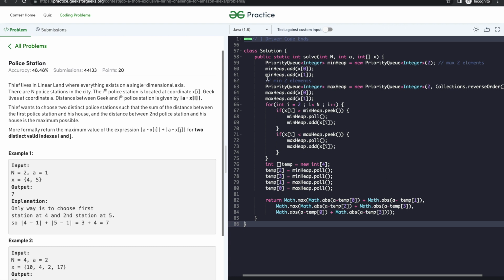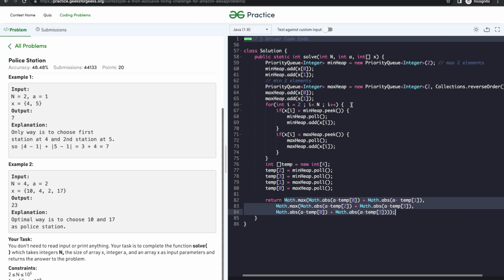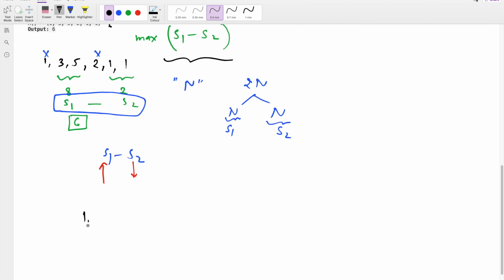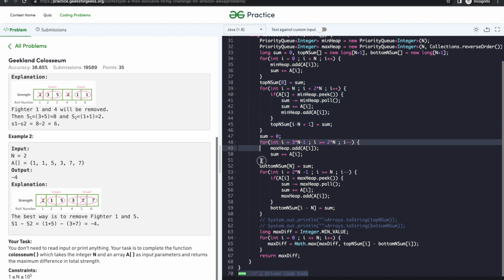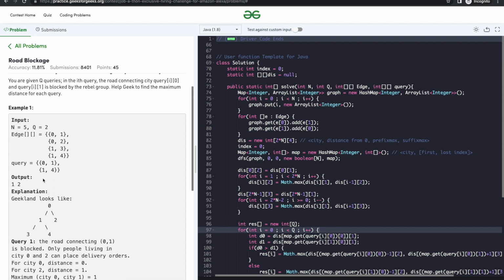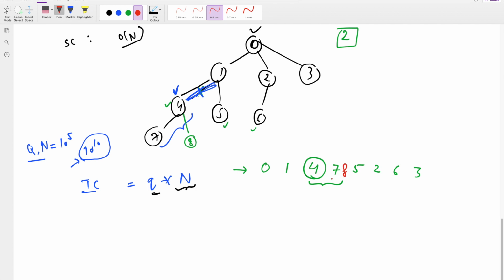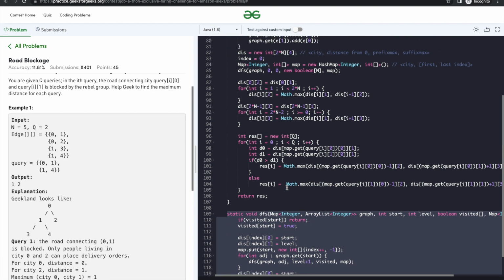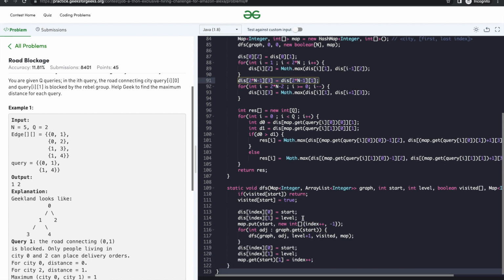Job-A-Thon Exclusive: Hiring Challenge for Amazon Alexa | gfg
Hi,

This is post context analysis for Job-A-Thon Exclusive: Hiring Challenge for Amazon Alexa

Chapters
0:00 Police Station
3:18 Code walk through
4:05 Geekland Colosseum
9:58 Code walk through
12:35 Road Blockage
21:48 Code walk through